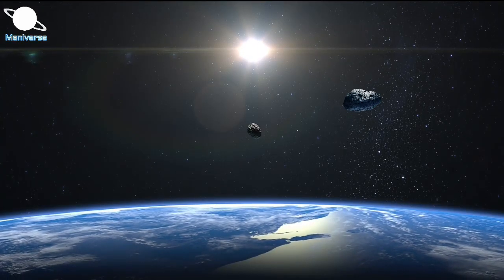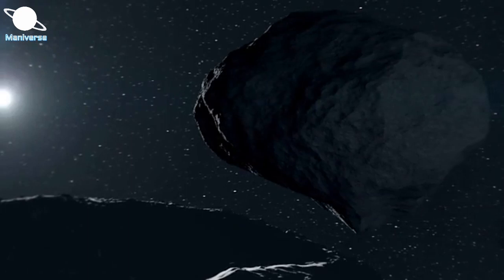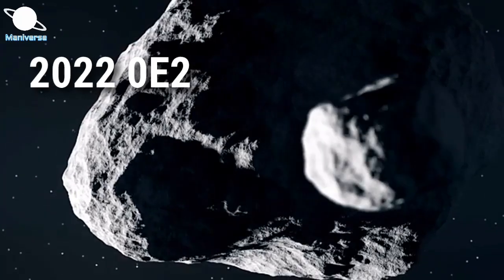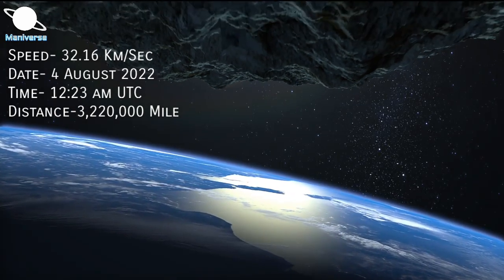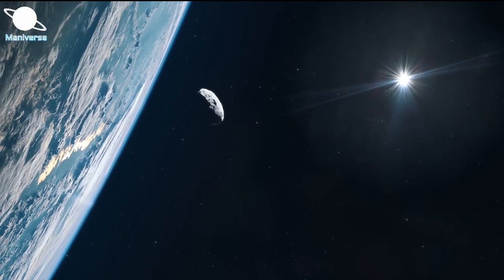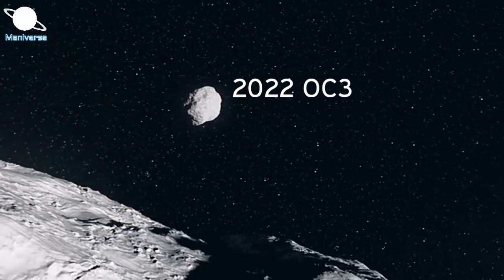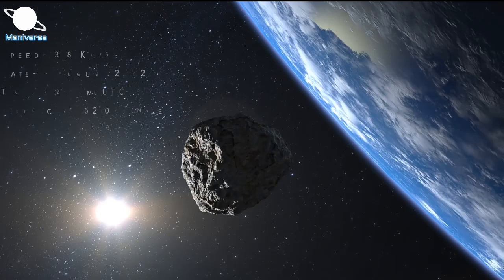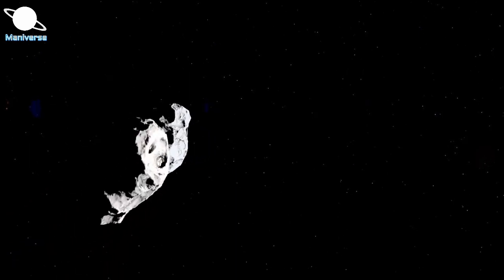2022 OE2 And 2022 OC3 Asteroid Are Coming Close on 4 August 2022 | Maniverse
It seems that Earth remains a not-so-safe place, as many of us like to believe. After the 2016 CZ31 and 2013 CU83 asteroids passed by our planet last weekend at great speed, it’s now time for another 2 space rocks to pass by. One of them is huge in size
And the name of these two asteroids are 2022 oe2 and 2022 oc3
First we discuss about
The new found huge space rock 2022 OE2, and it was discovered by astronomers just a few days ago,It is seen as potentially dangerous due to its size and distance from our planet, This asteroid is set to fly past Earth on, August 4, at 12: 23 am utc with a speed of 32.16 kilometers per second
NASA has analyzed the trajectory of the space rock thanks to the Center for Near Earth Object Studies (CNEOS) database. 2022 OE2 will safely pass by our planet at a distance of fewer than 3.2 million miles away, meaning a lot more than the distance that separates our planet from the Moon
So don't need to worry about this one
Next space rock is 2022 0c3 its a small asteroid whose orbit crosses the orbit of Earth. NASA JPL has classified 2022 OC3 as a "Potentially Hazardous Asteroid" due to its predicted close pass(es) with Earth.
This asteroid fly past to our planet after few hours of oe2 it will come close on 4 August at 7:24 am utc with a speed of 3.8 km per sec